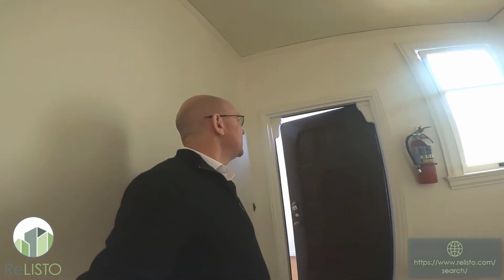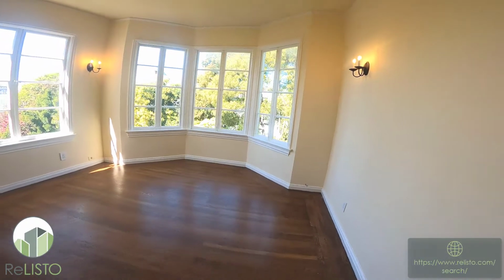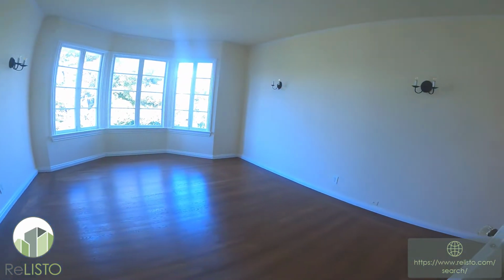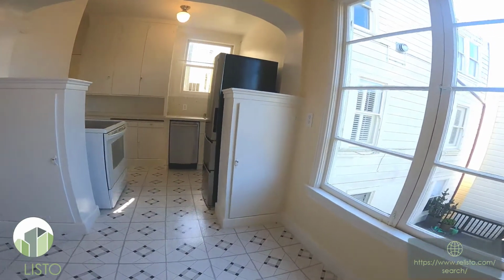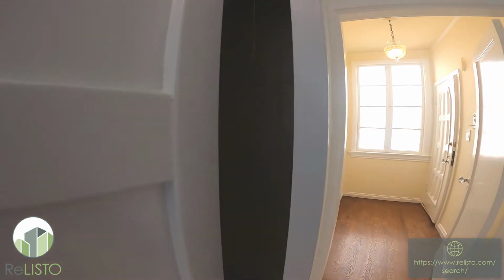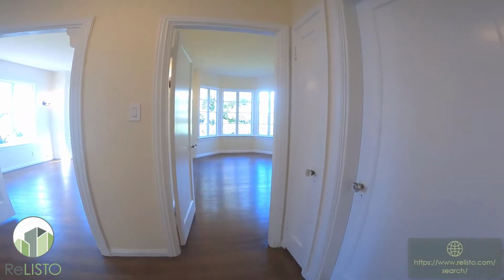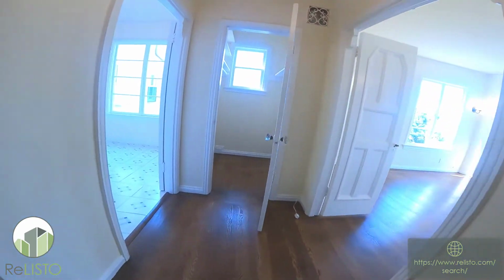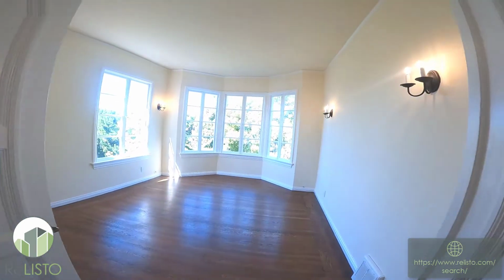1236 Francisco Street, #4, San Francisco, CA 94133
You will love this charming, yet spacious top-floor Mediterranean-style apartment located in the Marina, just steps from Ghiradelli Square and Fisherman’s Wharf,! Freshly painted and updated, this unit has 2 expansive rooms each with a closet, 1 bathroom, hardwood floors throughout, additional storage space, walk-in closets, and a shared outdoor patio surrounded by trees, providing the perfect safe place to relax. The kitchen is placed perfectly next to a formal dining room, which can also be used an office area. There is parking available for this unit and laundry facilities are in the building. As you can see, this apartment comes with everything you need, including the perfect location with shops, restaurants, and transportation all just steps away!

Key Features:
– Bedroom with walk-in closet and dimmable wall sconces
– Recently renovated
– Living room or converted bedroom
– Dining/living room with built-in cabinet
– Kitchen with quartz countertops and BRAND NEW appliances
— 3-door slim-line refrigerator
— Dishwasher
— Gas stove
– Pantry
– Large windows and lots of natural light
– Bathroom with separate tub and shower
– Multiple walk-in closets plus a linen closet
– Crown molding
– Hardwood floors
– High ceilings
– Window treatments
– Unique gated living room
– Lovely view
– Garden
– Shared outdoor patio
– Laundry in building
– No Pets